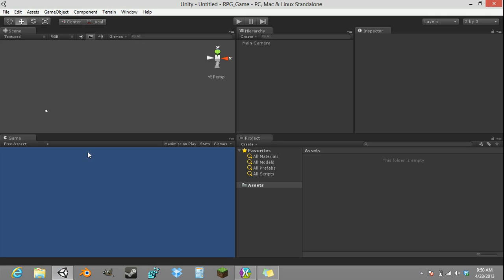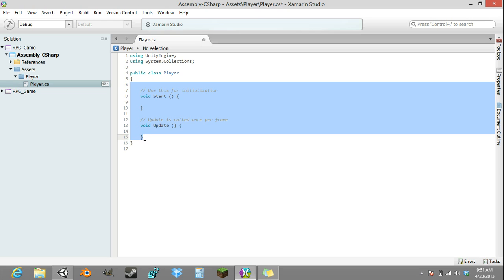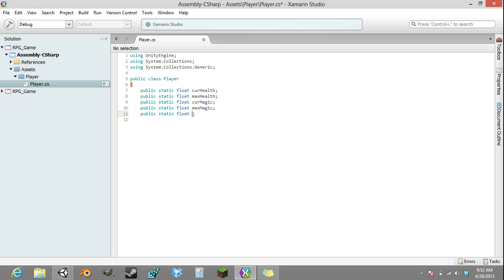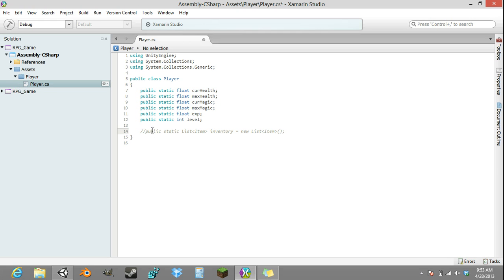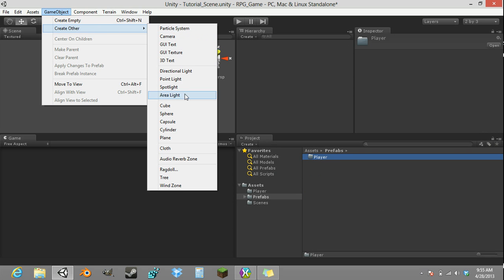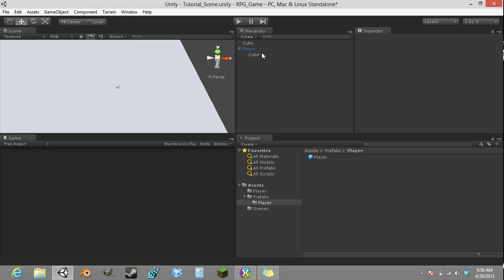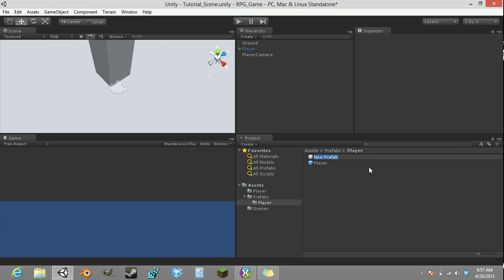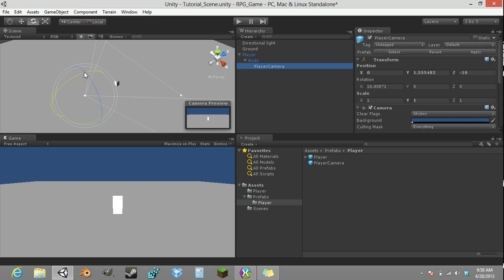Unity3D 001 - RPG Game - Player Class